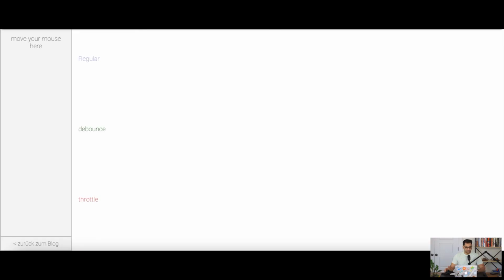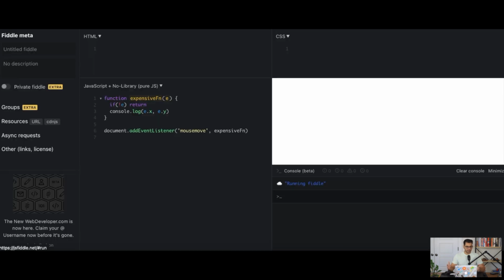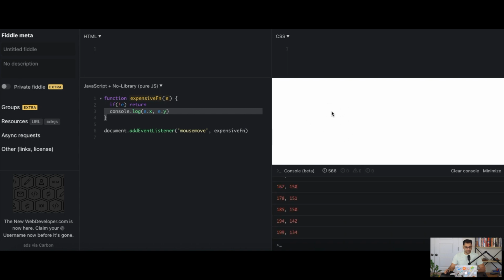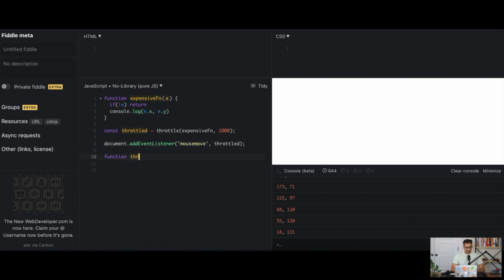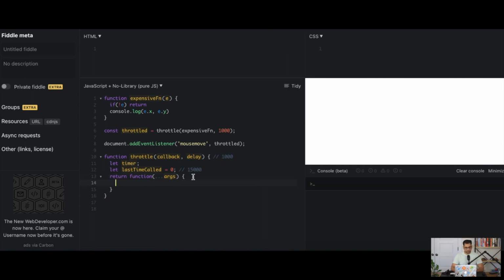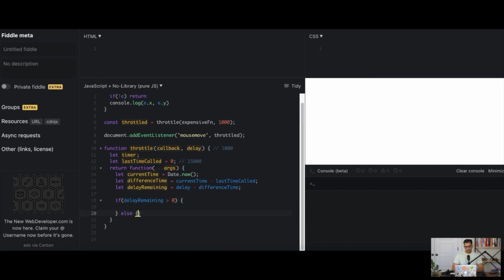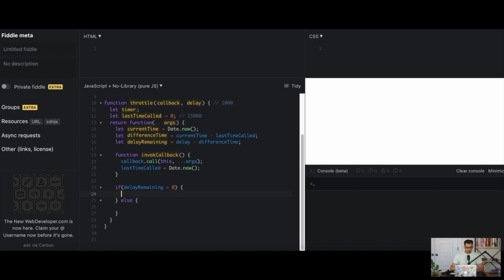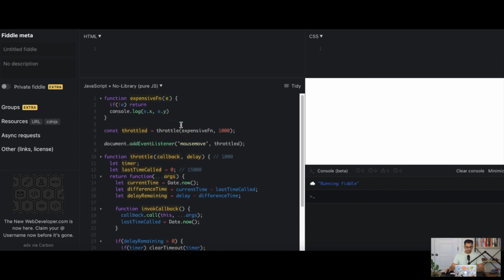How to build and implement Throttling in Javascript - Frontend Interview Question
In this video, I will explain how throttling works, as well as how to build it from scratch.

Check out frontendlead.com, where I showcase 75 most commonly asked frontend engineering interview questions, that can help land you your dream job.